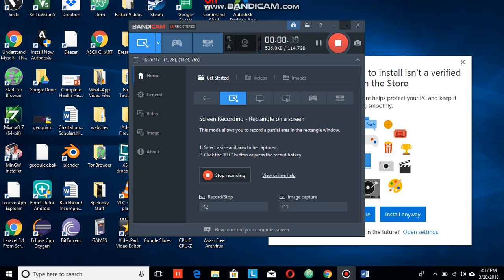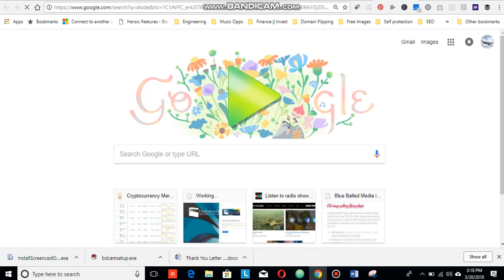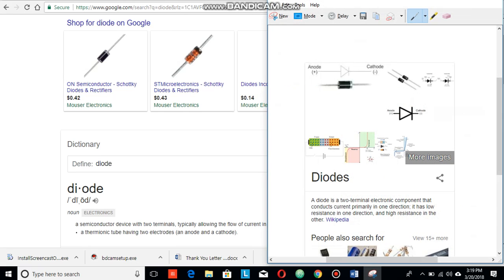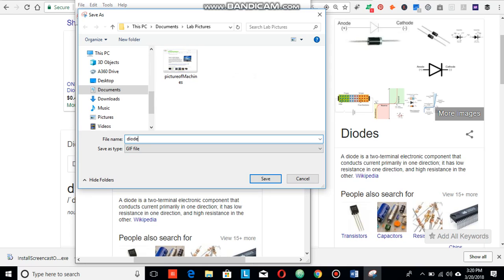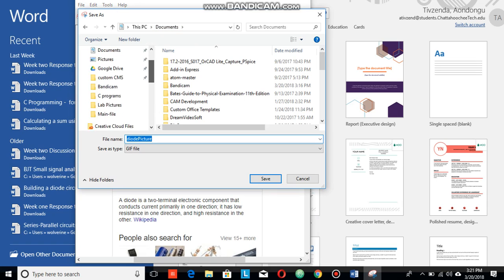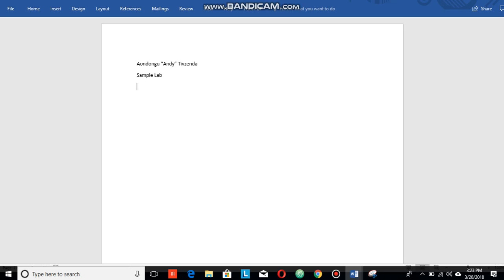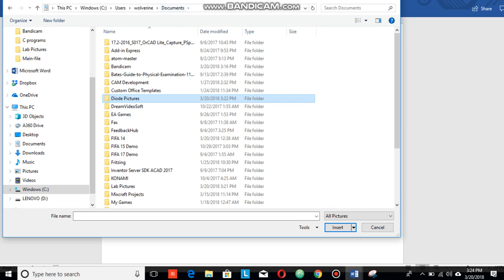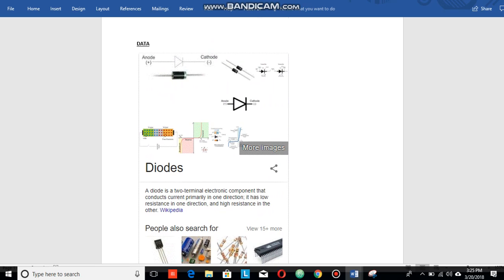How to Use the Snipping tool in Windows 10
How to use snipping tool to insert images into Microsoft Word.